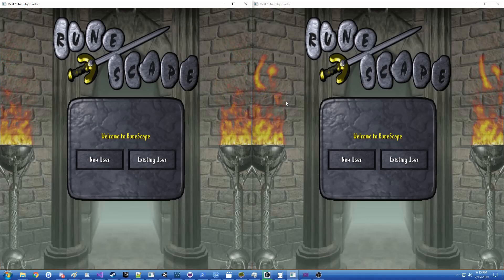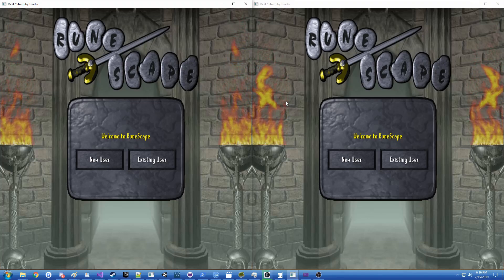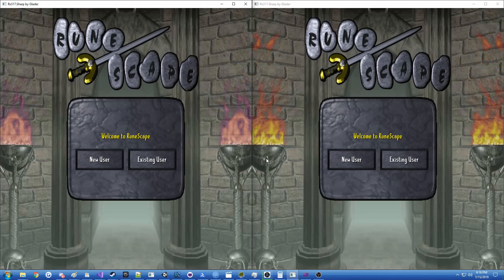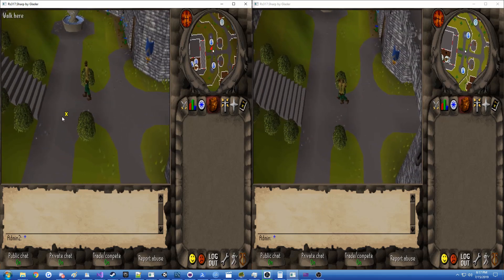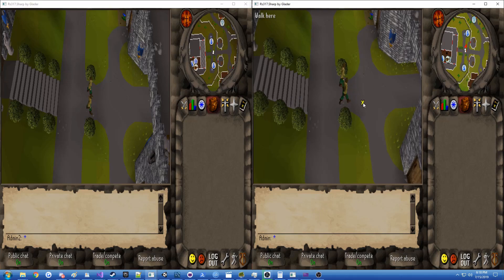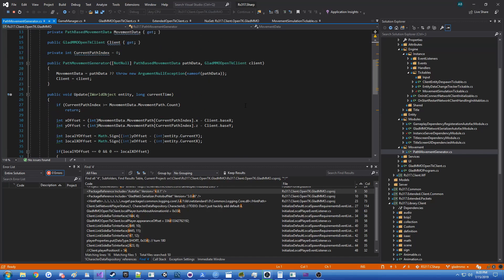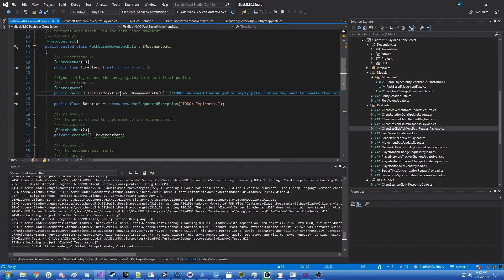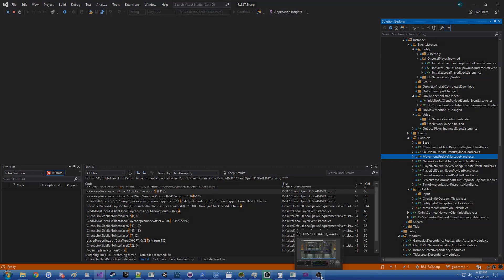C# Runescape Emulation: Networking from Scratch [Ep. 6]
Rs317.Sharp is a C#/.NET implementation of the 317refactor decompiled Java Runescape 317 client. It's early in development but it mostly works as of now.

C#/.NET will allow this client to be delivered to a variety of platforms without any pre-installed runtime dependencies. Additionally my largest goal is to bring the rendering portion into Unity3D.

Kinda difficult, but it's going to pay off taking this approach.